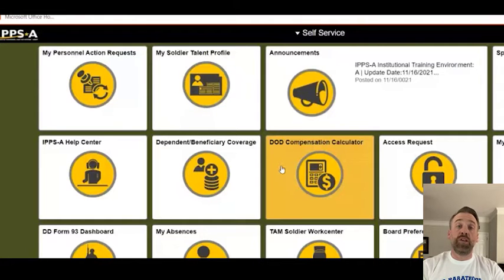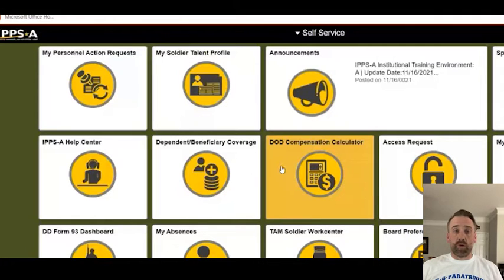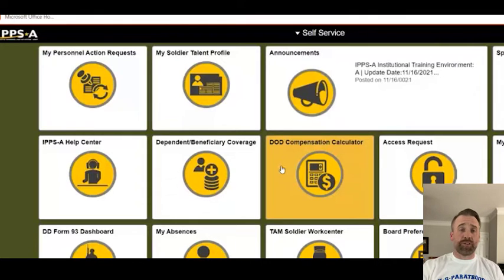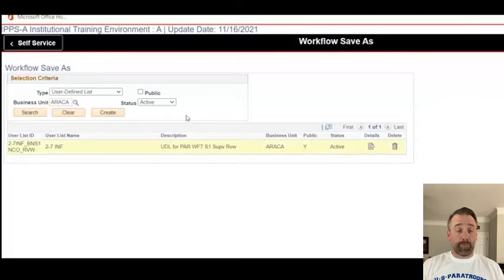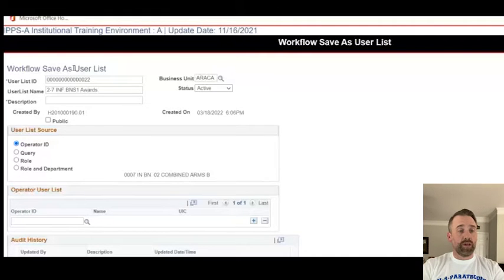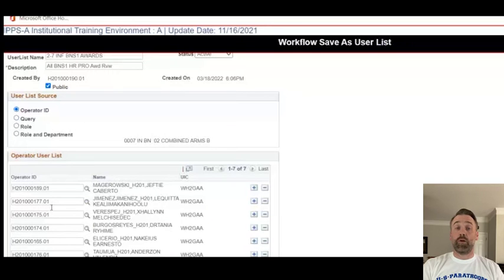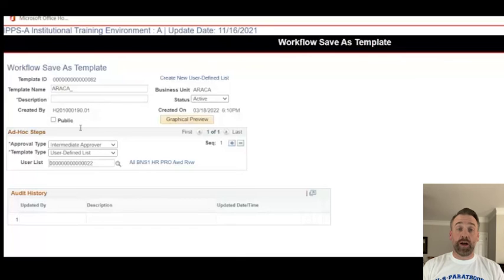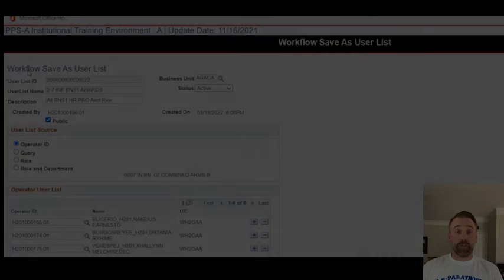User Defined List (UDL) | IPPS-A R3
Video tutorial on creating a User Defined List (UDL) in IPPS-A R3 and some other useful tips.

Process 6-6: Create a User-Defined List (UDL)

Description: The purpose of this process is to assist the HR Pro in understanding how to create a UDL to add a Member to workflow template.
Applicability:  OFF, WO, ENL
Subcategories:  Commanders, HR Professionals, HR Supervisors, Payroll Professionals, Casualty Managers
Navigation:  NavBar - Navigator - Manager Self Service - Workflow Save As Preferences

Action Required:
  1. Select the Workflow Type drop-down arrow and select User-Defined List.
  2. Select the Create button.
  3. Enter the User List in the User List field.
  4. Enter the desired information in the Description field.
  5. Select the Operator ID look up tool to search the available Operator ID options.
  6. Select the desired Operator ID link under the Search Results.
  7. Select the Save button to complete the process.

Additional Information:  UDL is a predefined group of users identified to review or take action on submitted requests the system saves. UDL saves for inclusion within workflow.
Record Update:  None
IPPS-A Order Generated:  No
Interface:  None
TIN/FID:  None

Video begins at 00:44